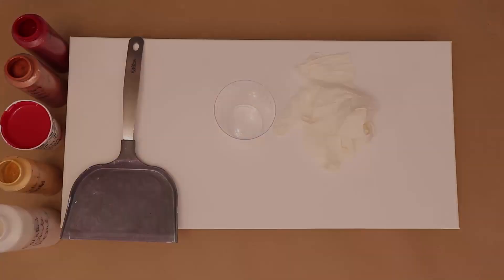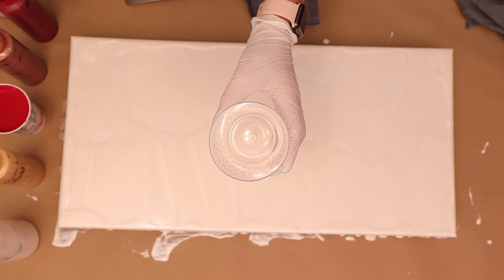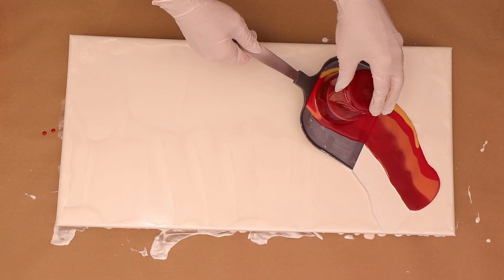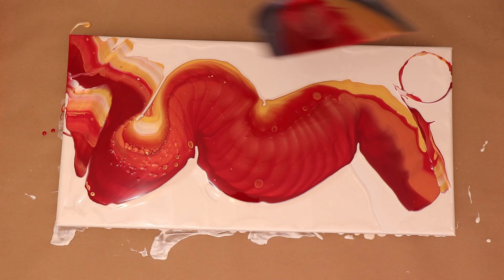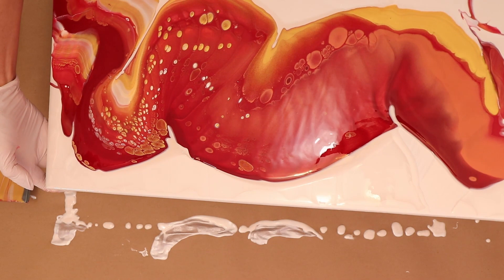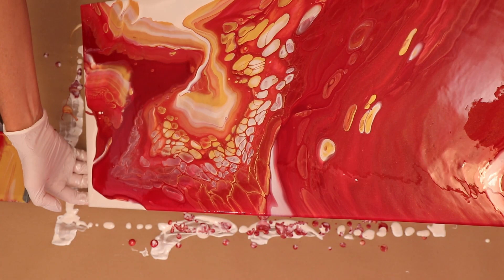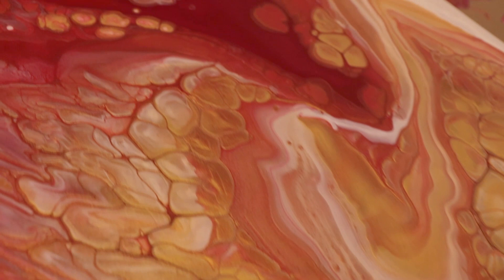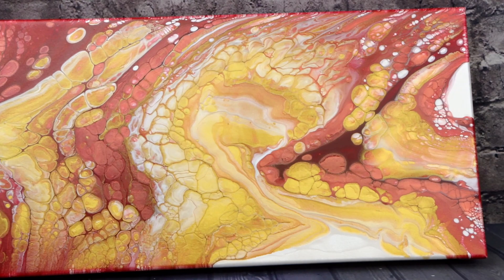Acrylic Pouring Spatula Technique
Today on Tracie Reed - Acrylic Pouring Designs I am doing a Acrylic Pouring Spatula Technique.I haven't done a Acrylic Pouring Spatula Technique in awhile, thought I would have some fun and take you along with me :)

This acrylic pour painting demonstration is intended to be an overview of the Acrylic Pouring Spatula Technique. If you would like to learn more about acrylic pouring, discuss how to use this technique, feel free to leave a reply in the comment section below, and I will answer.

The products I am using today are:
Grumbacher Alizarin Crimson
Liquitex Basics Cadmium Deep Red Hue
DecoArt Americana Decor metallics Copper
DecoArt Americana Decor Metallics 24K gold